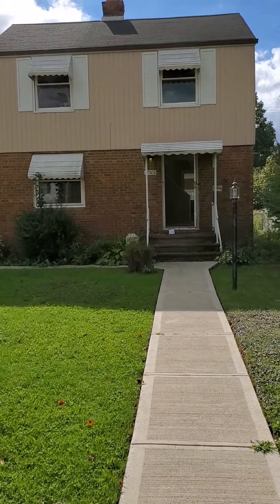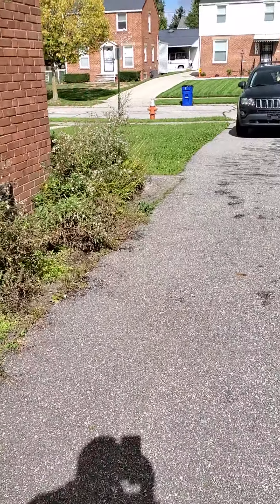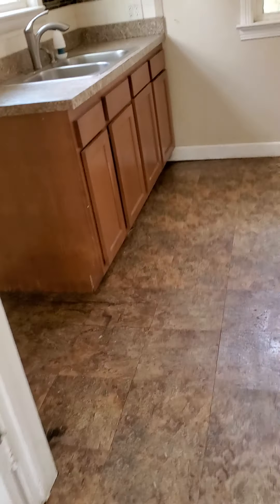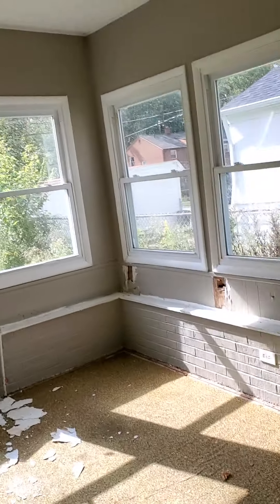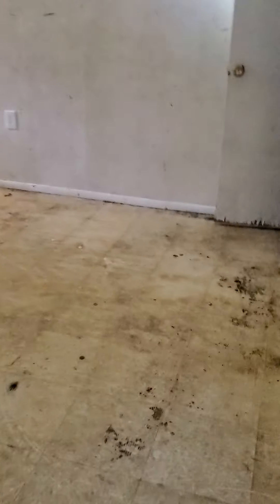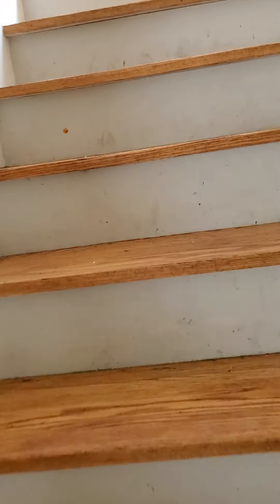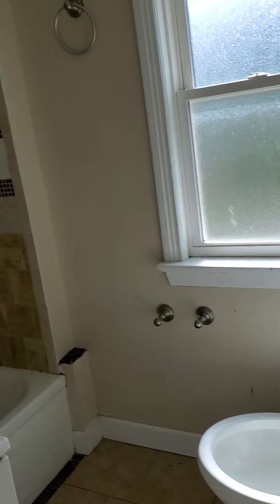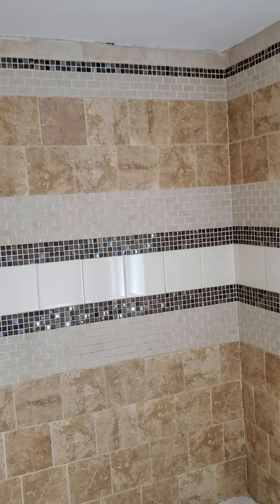Thockerly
Rent ready